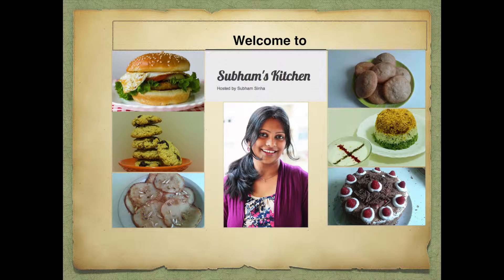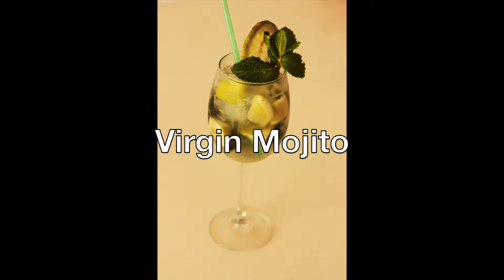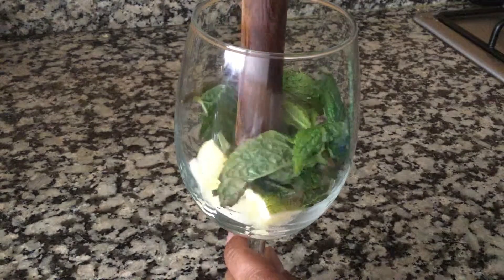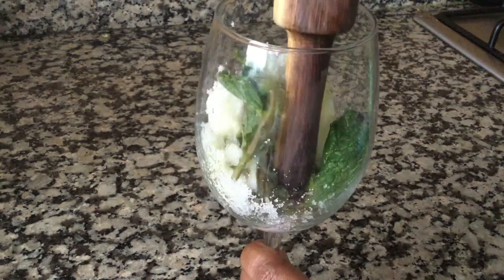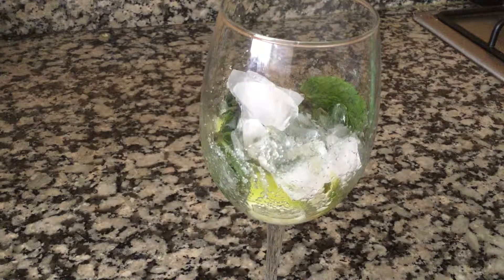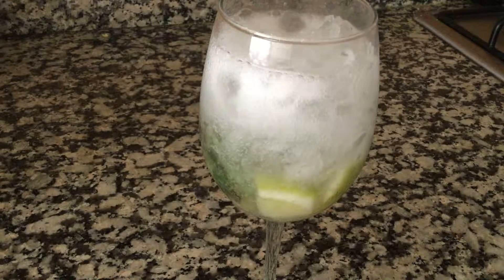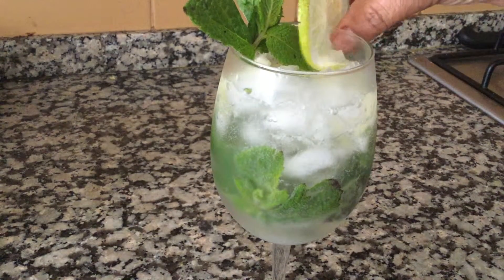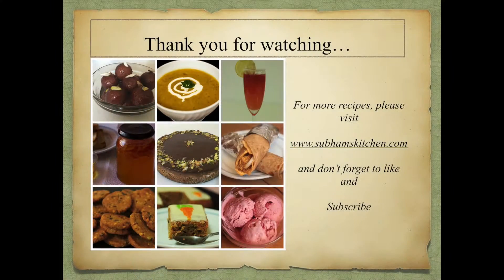Virgin Mojito (Lime Mint drink)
Mojito is a cocktail that consist of five ingredients: White Rum, Sugar (Traditionally sugar cane juice), Lime, Mint leaves and Sparkling water. Today I am making a virgin (non-alcoholic) Mojito, it is a wonderful drink made from lime and mint and bubbles with sweetness. It is very refreshing and a perfect summer drink.

Ingredients

Lime- Half cut into small pieces and a wedge for garnish
Super fine sugar- 1 tablespoon
Fresh Mint leaves- 8-10
7-up- as required
Crushed Ice